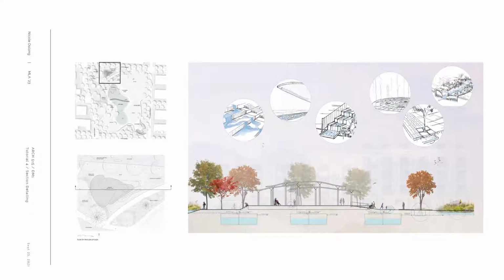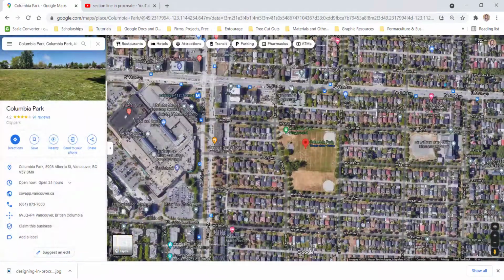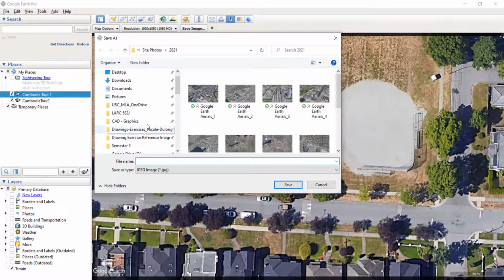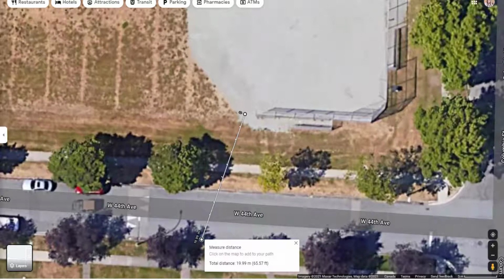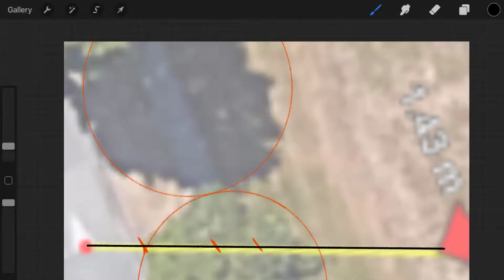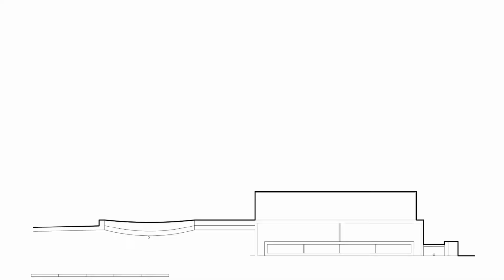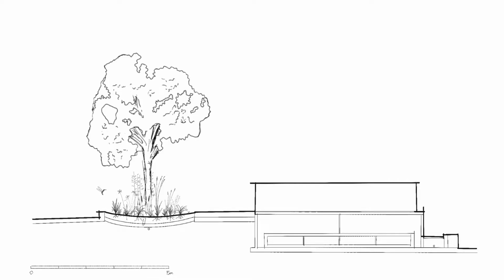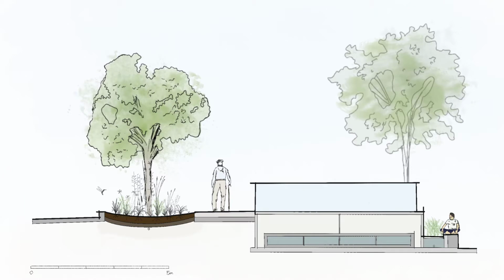W4_Hand-drawn Scaled Sections in Procreate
Nicole helps you bring life to hand-drawn sections in Procreate.